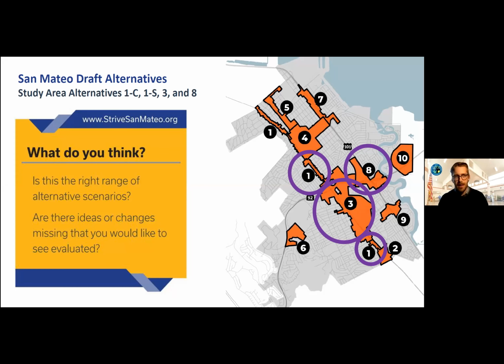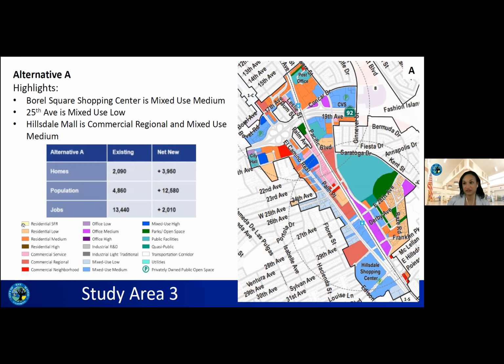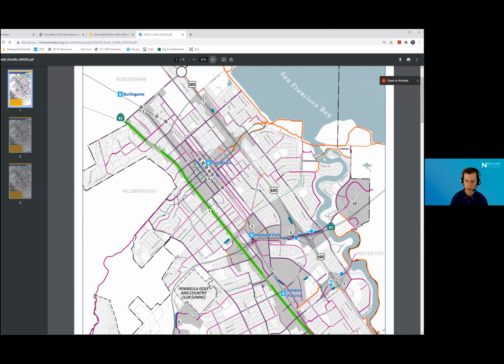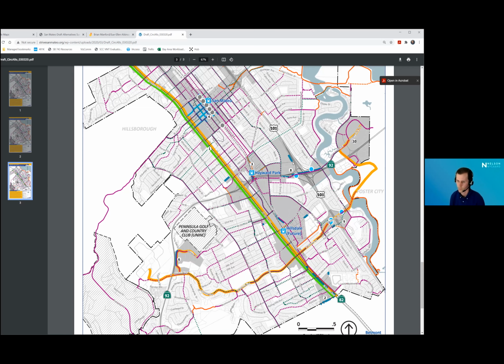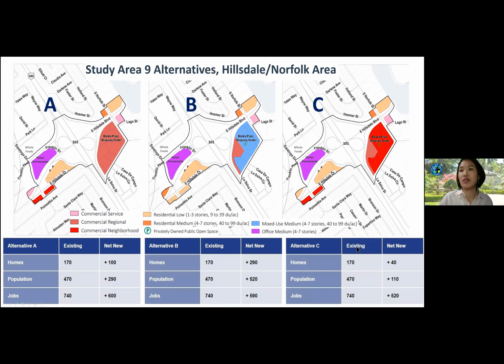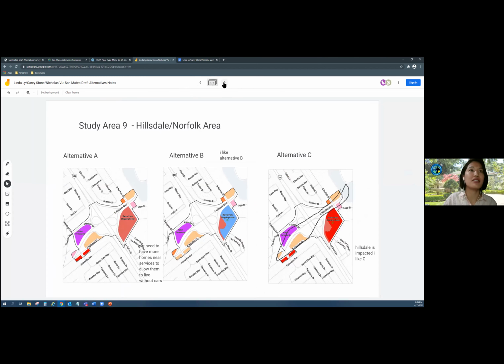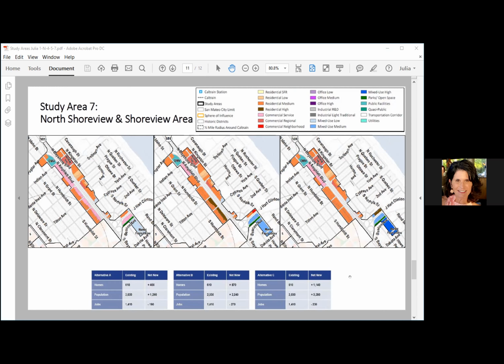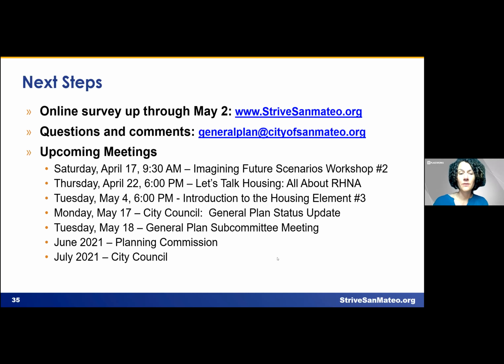San Mateo General Plan 2040 – Draft Alternatives 1, Breakout Room A, April 15, 2021